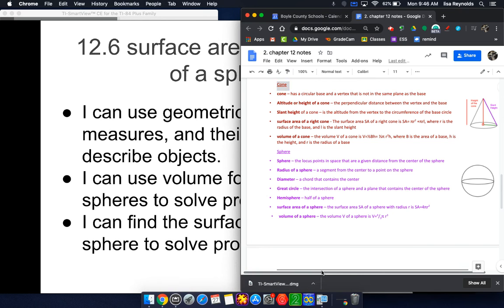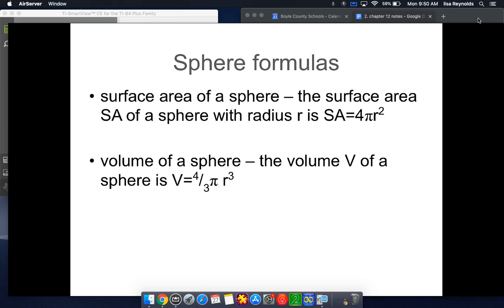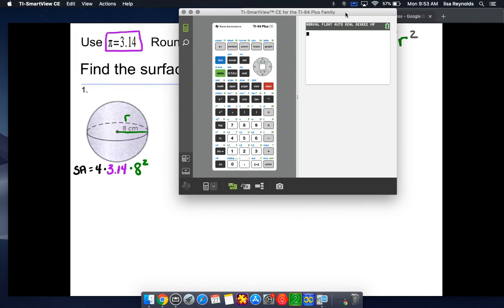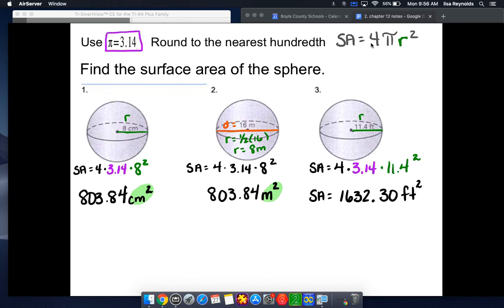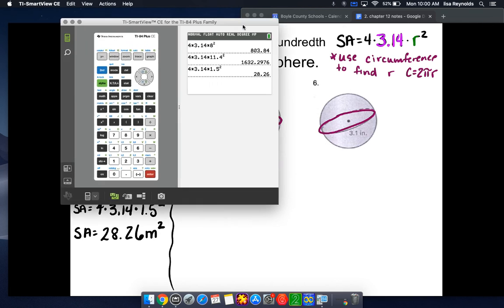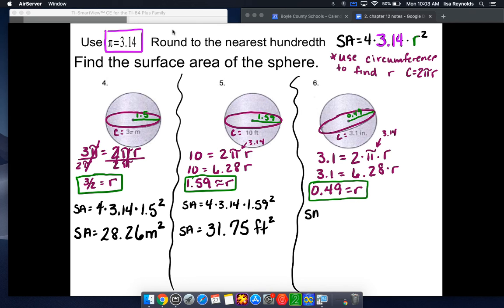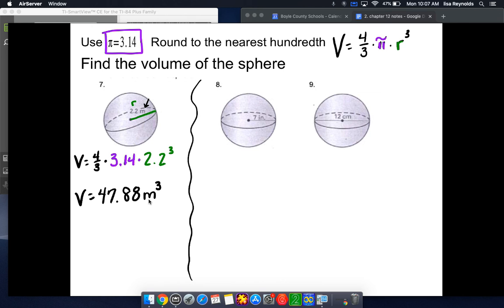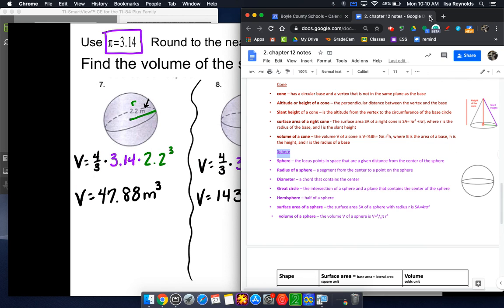12.6 notes and examples